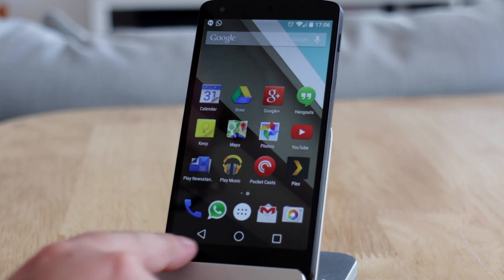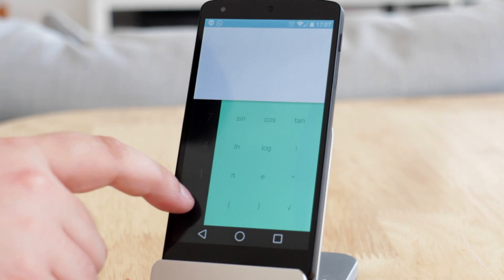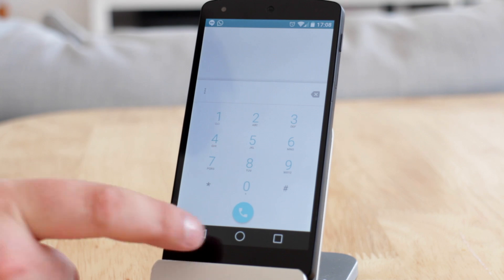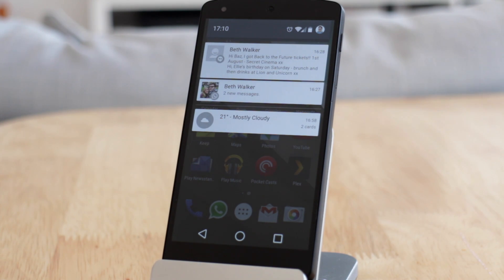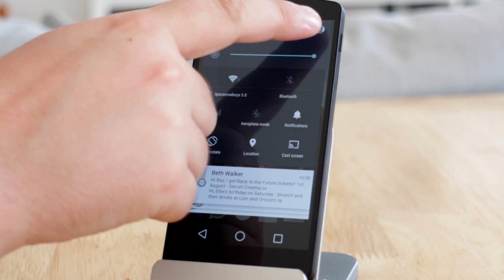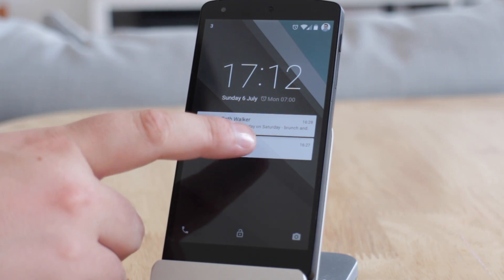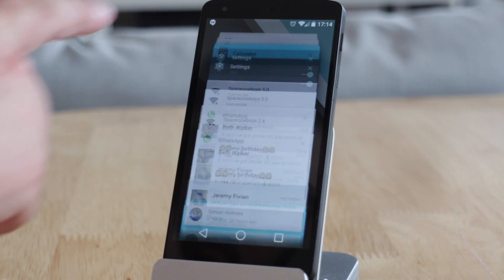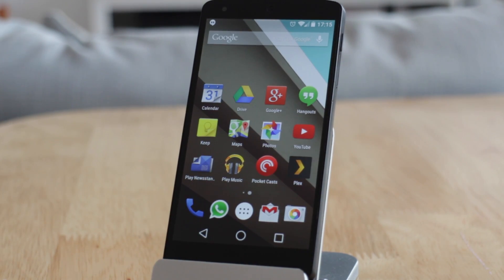Android L Preview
Taking a look at Android L on the Nexus 5